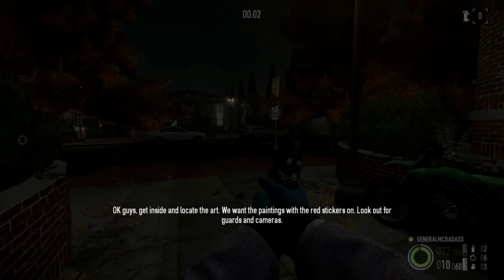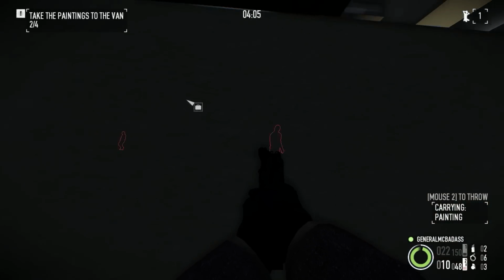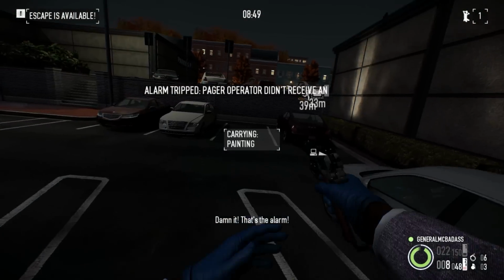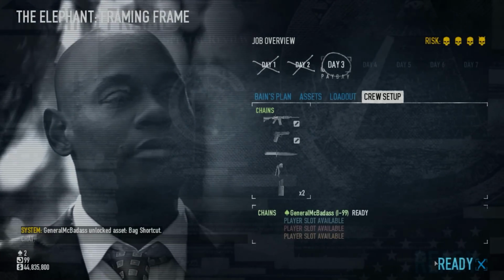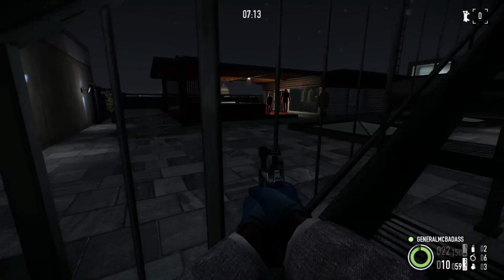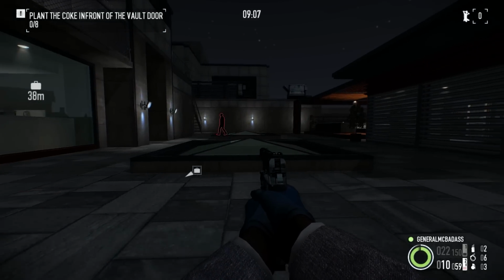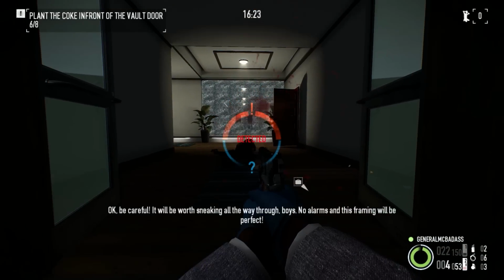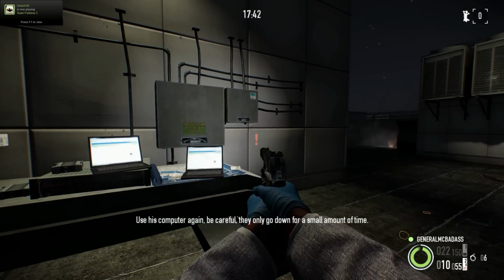[Payday 2] Death Wish - Framing Frame Pro (Solo Stealth)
Framing Frame Pro
Death Wish Difficulty
Solo Stealth